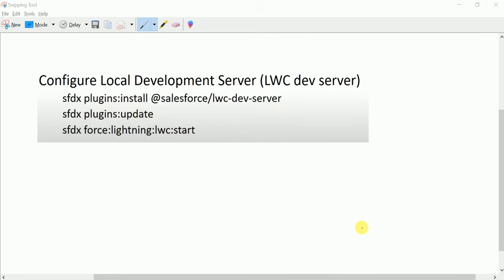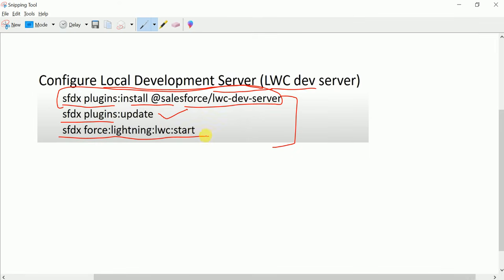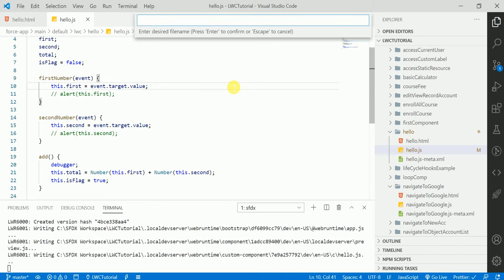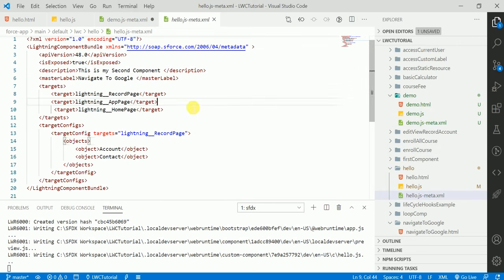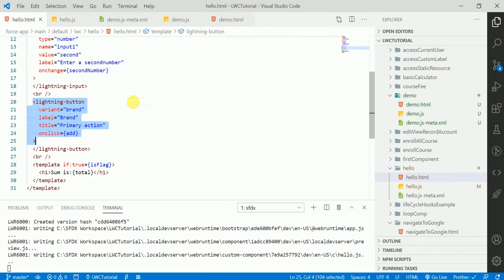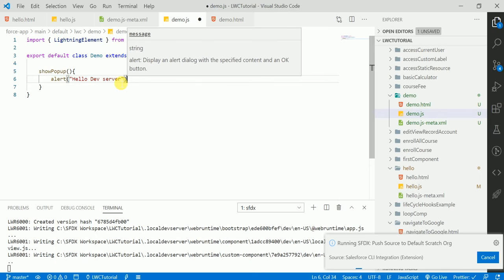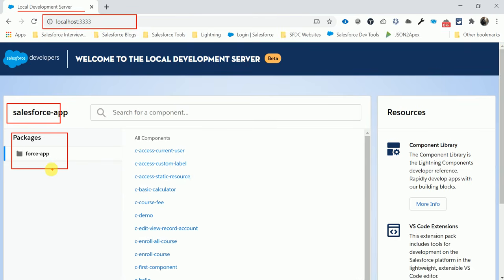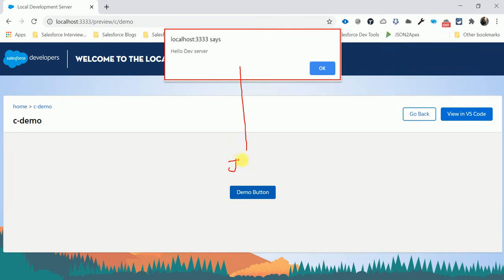How to Configure and Use LWC Dev Server(Localhost) in Salesforce?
Hello Everyone,

This video purpose to expose the functionality of Salesforce LWC Dev Server (localhost) and how to execute this dev server in local machines.